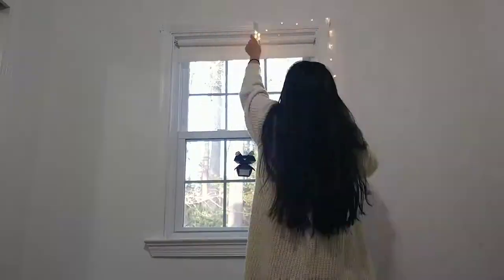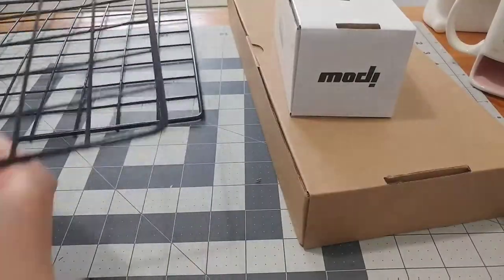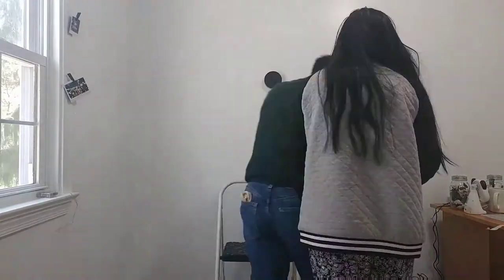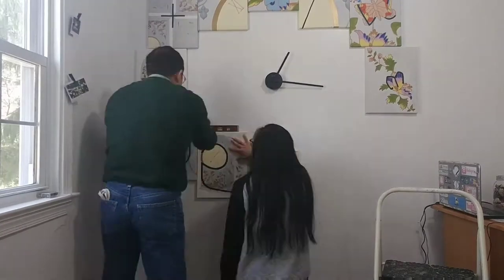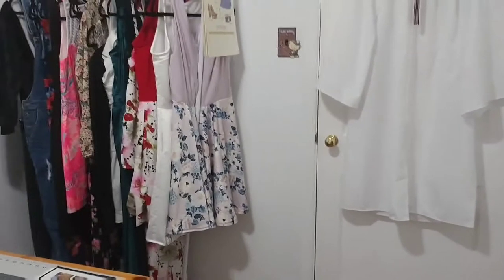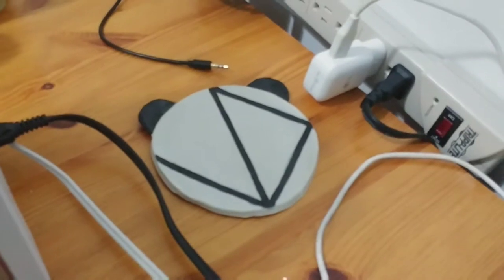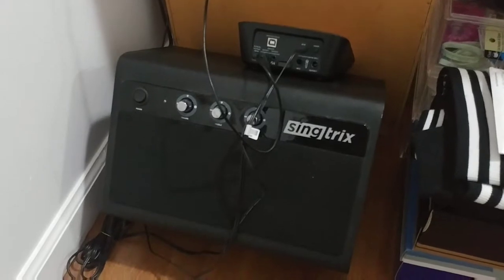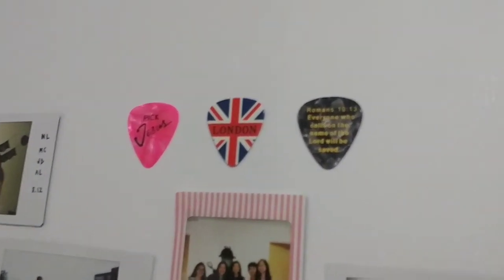Office Makeover Part 2: Decorating!! | Sewing x DIY Office | JD-PANDA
Yesterday marks my 5-year Anniversary on YouTube! This "journey" has been crazy because when I first started, I posted every few months and occasionally I would have some weekly videos. However, for this past year or so, I've been able to post weekly, and as I adjust to college, hopefully I can keep up with posting weekly.

As for this video, I hope it gives you inspiration whether for an office or any other room. Even though this is a small office, the decorations really make the place full of creative energy.